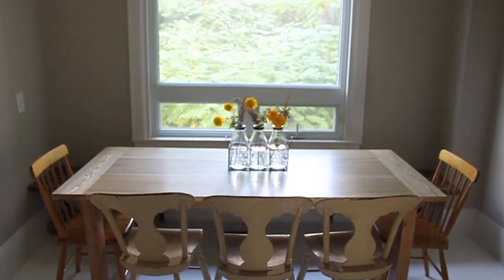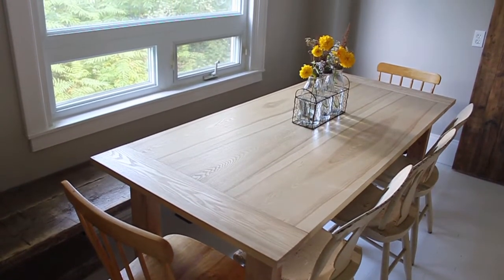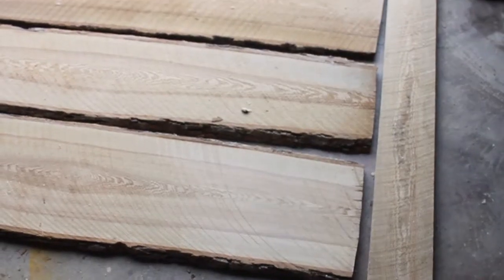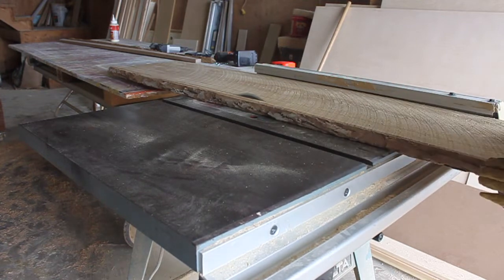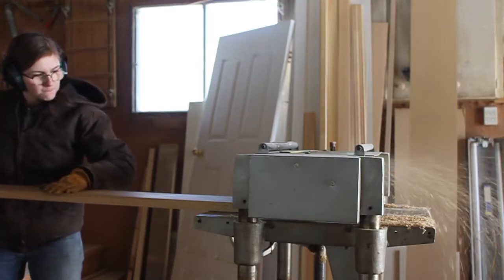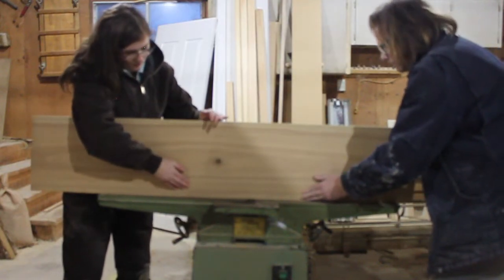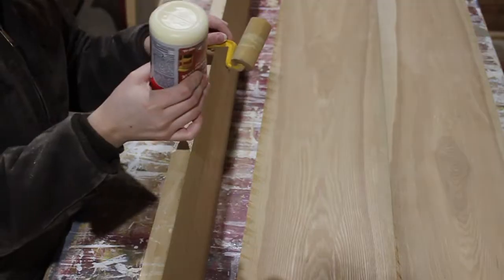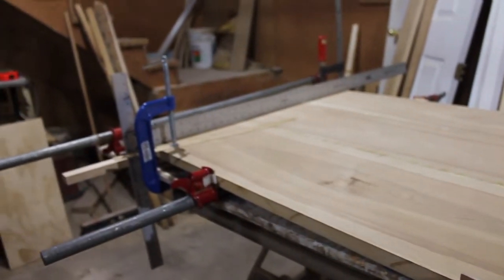$5 Harvest Table Build | Farmhouse Style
Learn how I built this harvest style farmhouse table for only 5 dollars! Farmhouse tables can be very pricy to buy, but with some time, effort and salvaging skills you can build a beautiful kitchen table for very little.

For more details on measurements, materials and tools check out the blog